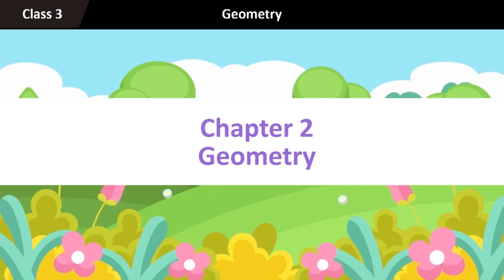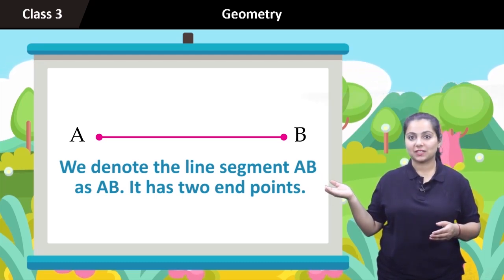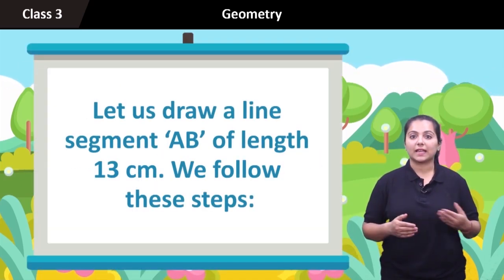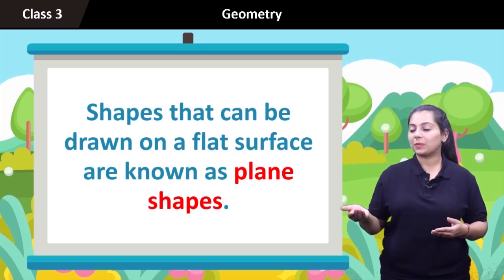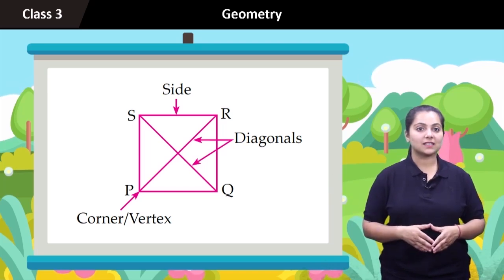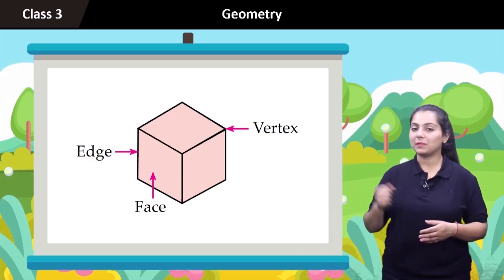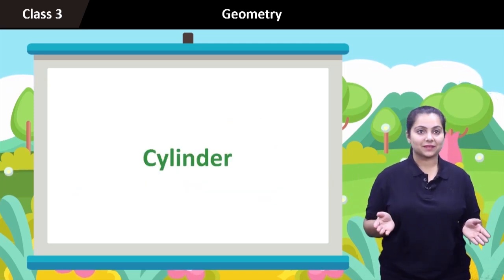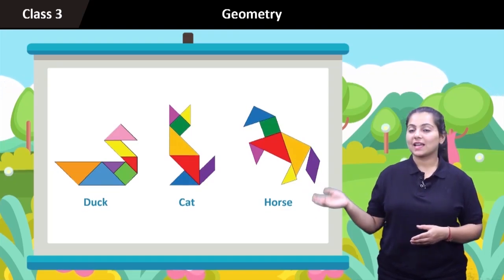Class 3 Maths SEM 2 Chapter 2